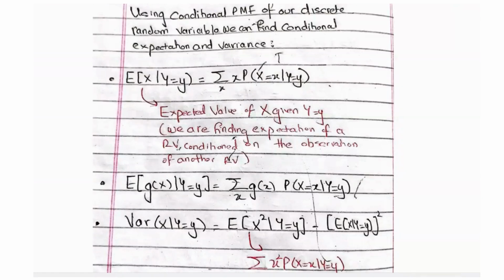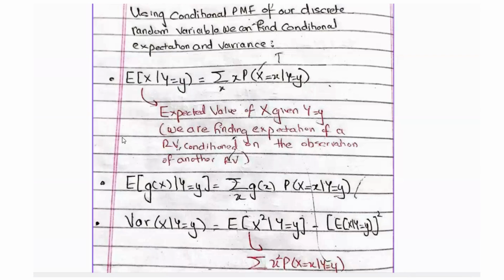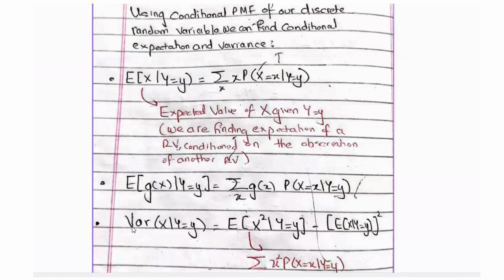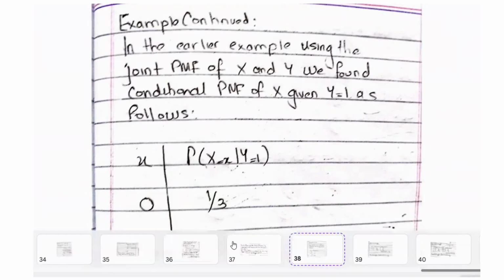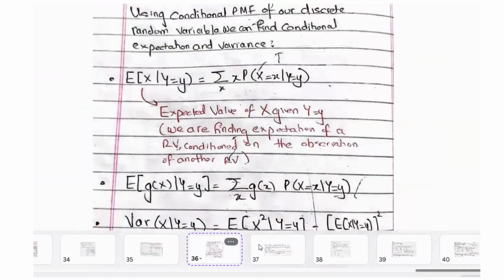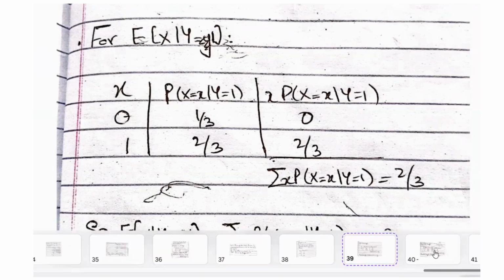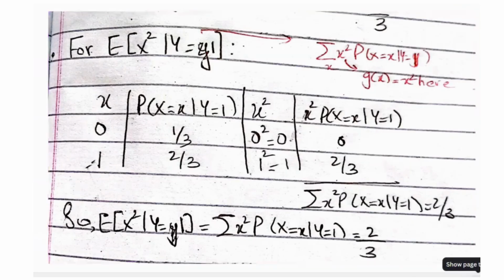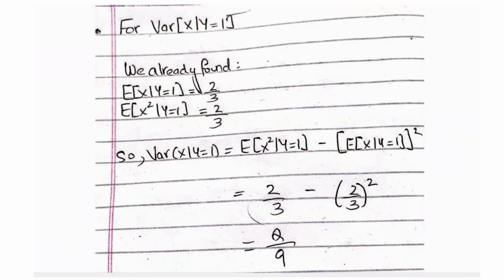Finding Conditional Expectation and Variance using conditional PMF